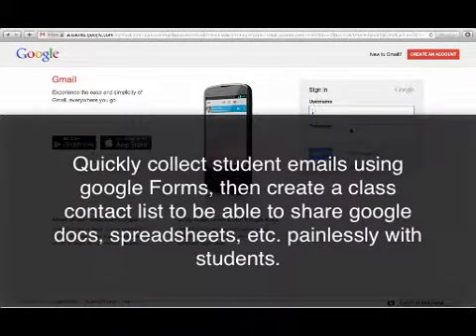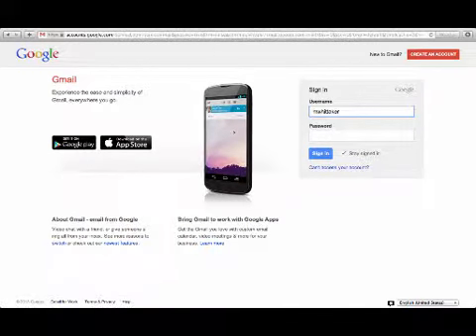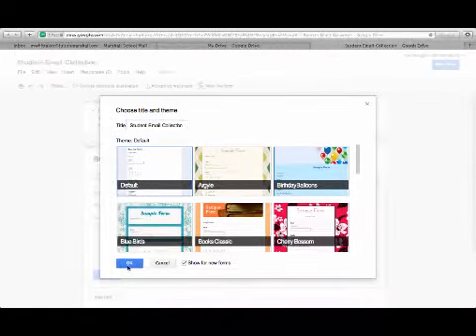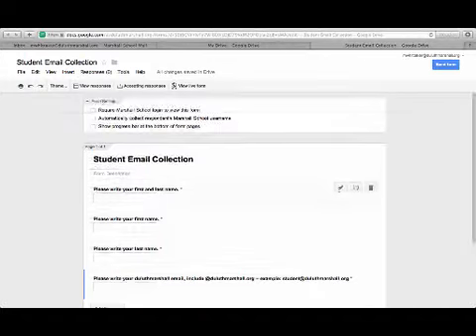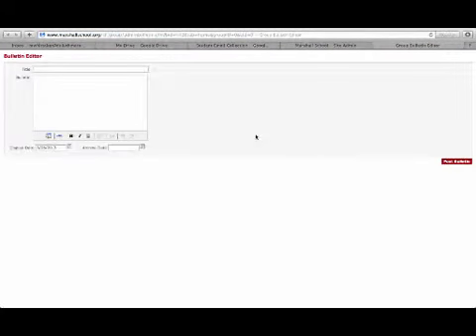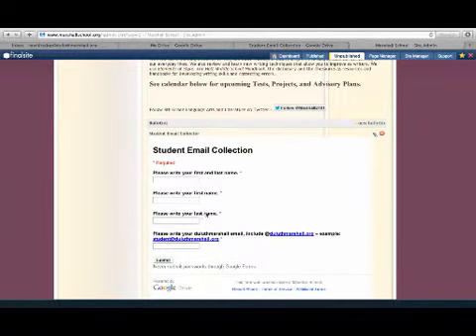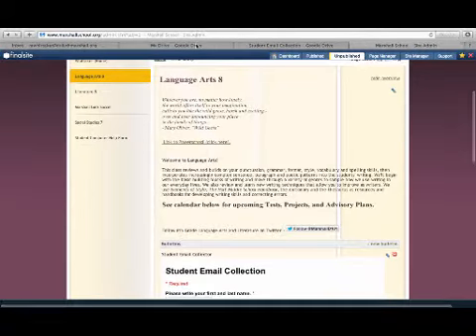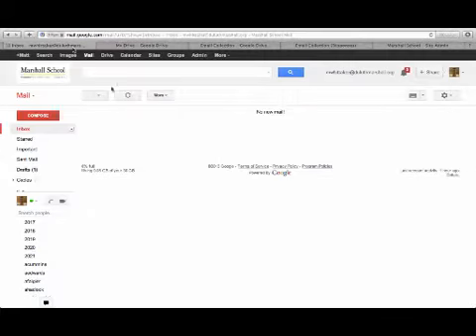Collecting & Using Student Emails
to Quickly Share Documents with Students